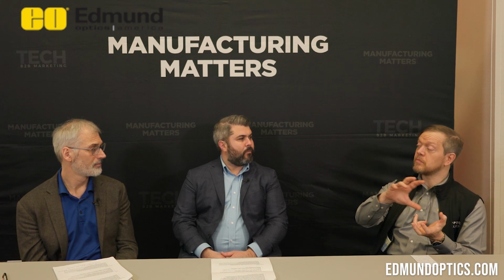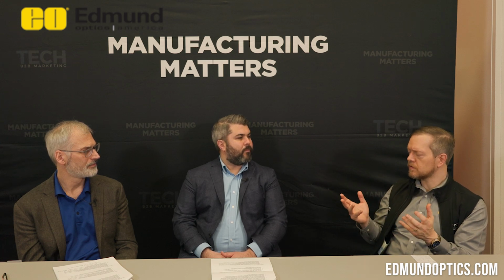Episode 66 - Randall Hinton, Business Development Manager, Edmund Optics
In this episode of Manufacturing Matters, TECH B2B Marketing’s Jimmy Carroll and John Lewis speak with Randall Hinton, Business Development Manager at Edmund Optics to learn more about the evolution of laser integration with machine vision systems and the challenges that come along with it, like focus, laser damage threshold, rapidly evolving machine vision technologies, and more. They cover some of the latest trends and applications in lasers and optics, including growth in high-precision applications that need real-time monitoring of machining processes, like pharmaceutical and medical device applications, and highlight how Edmund Optics is enabling the success of these installations.